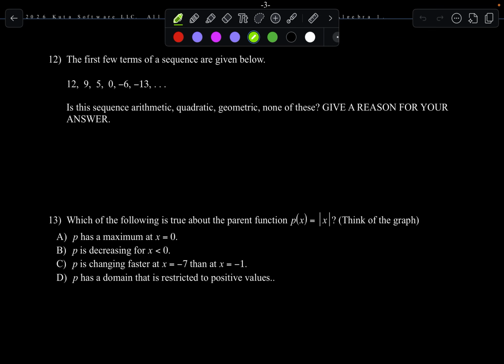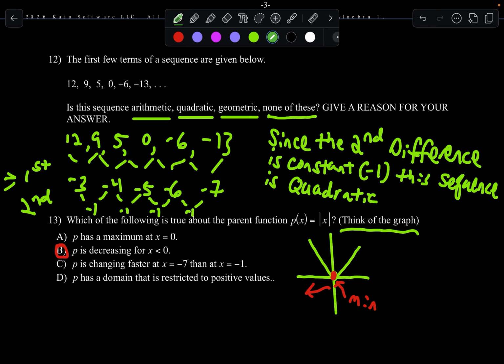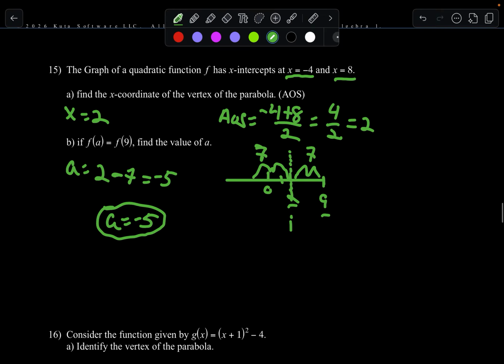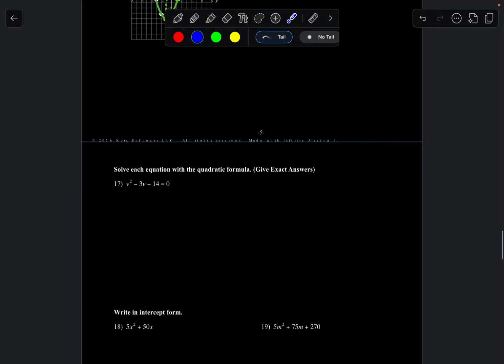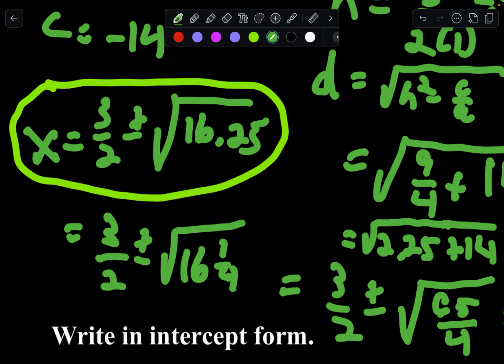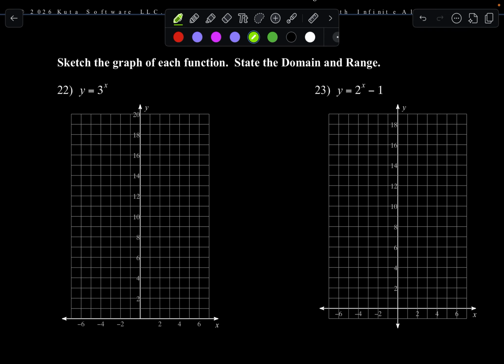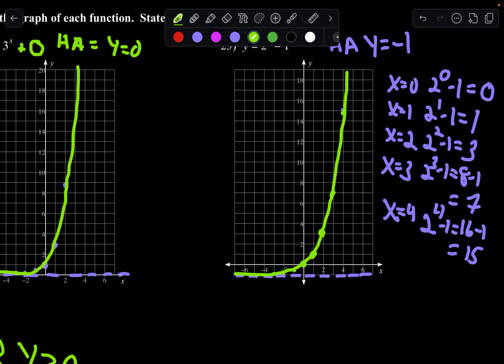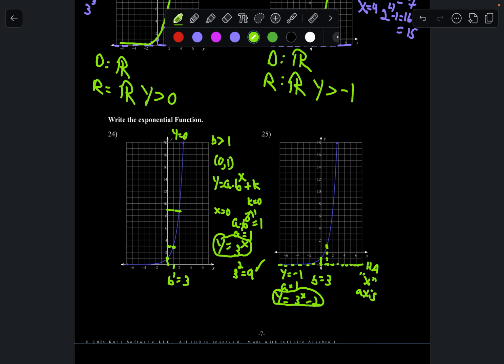A1 Spring Final Review B